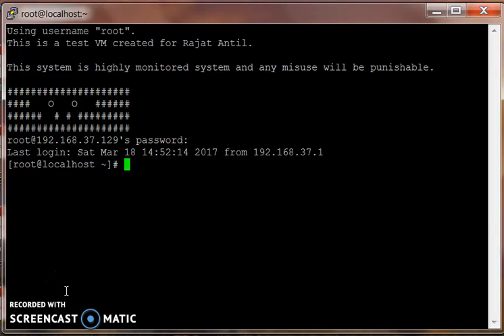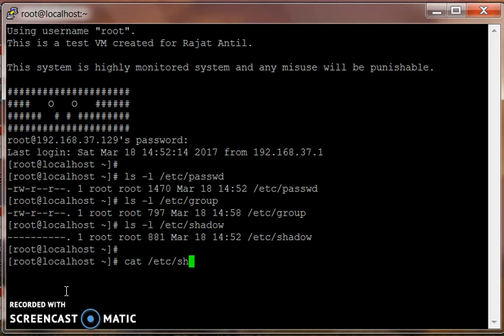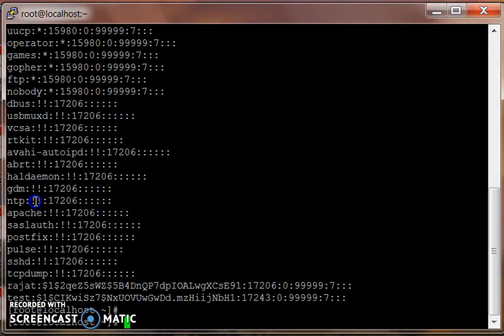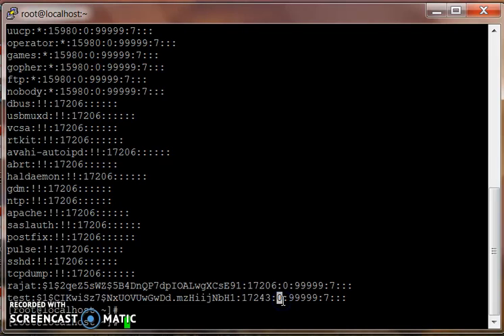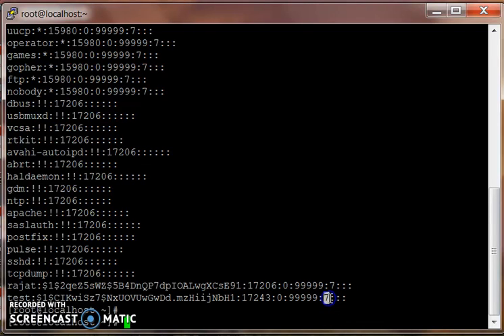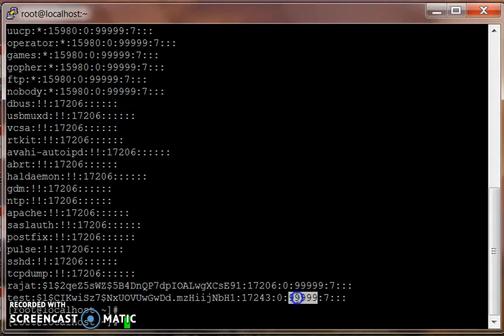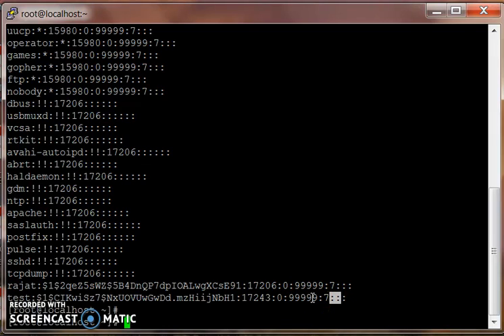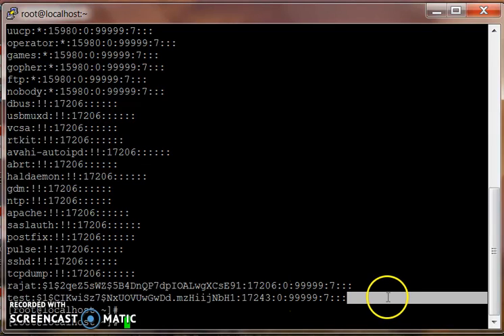Linux in 3 minutes - /etc/shadow file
Learn about linux shadow file in this quick video -

1) shadow file is located at /etc/shadow

2) Each entry denotes a username in shadow file

3) Each field denotes following -
  i) Username
  ii) Encrypted password
 iii) Last password change date from 1st Jan, 1970
 iv) Minimum number of days allowed for user to change password
 v) Maximum number of days after which user is forced to change password
  vi) Number of days warning fill show up
  vii) Number of Days after password expiration user account will become inactive
 viii) Days since 1st Jan 1970 when user account will expire.